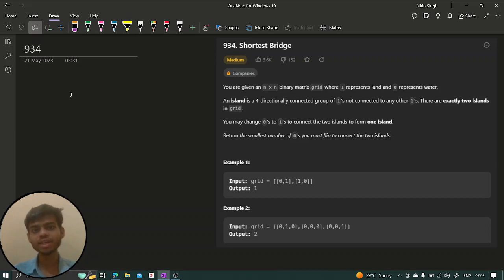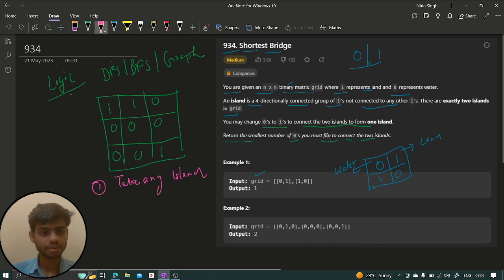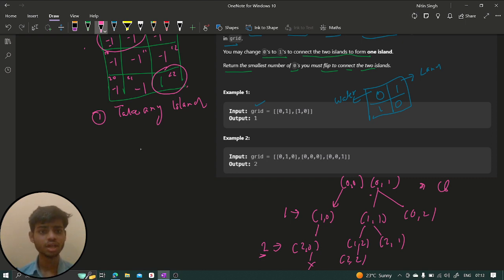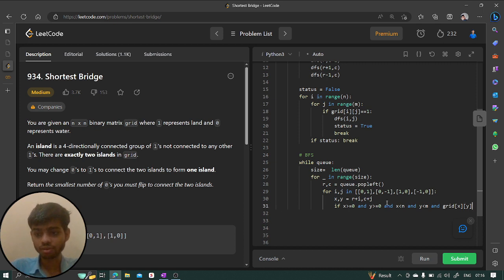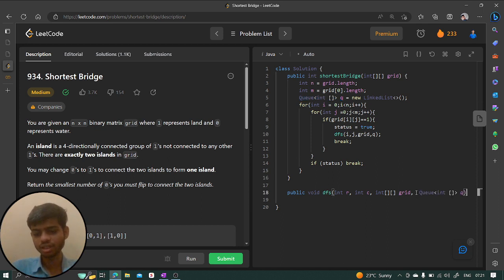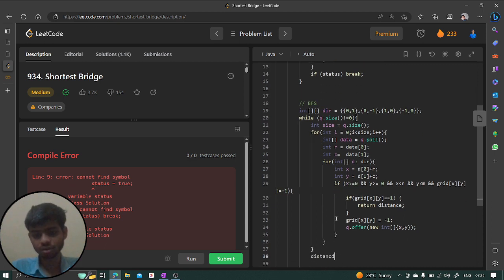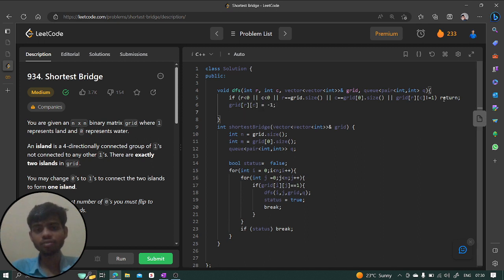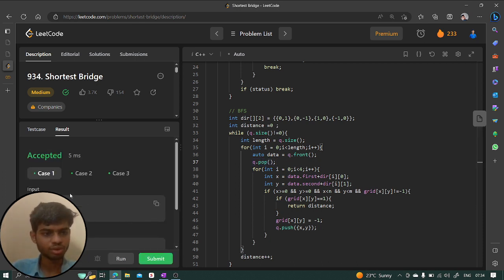Shortest Bridge | Leetcode Q.934 | Python | C++ | Java | Leetcode Daily challenges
Hi  Everyone, in this video, we will solve the shortest bridge problem, it is a medium-level problem based on BFS, DFS algorithm, and graph data structure.

1. Firstly, we will understand the problem with examples.
2. After this we will move to the logic part, we will see the logic.
3. In the logic part, we will understand the logic with examples.
4. After understanding the logic, we will then move to the implementation part.
5. In the implementation part, we will implement our logic in three different programming languages. (C++, Java, and Python)

chapter:
0:00 Introduction
0:20 Understanding the problem
3:18 Logic
9:30 Python Implementation
16:30 Java Implementation
23:54 C++ Implementation